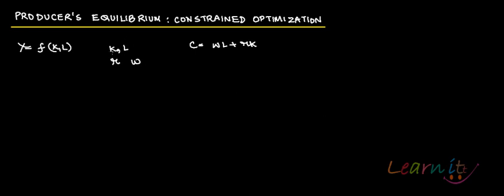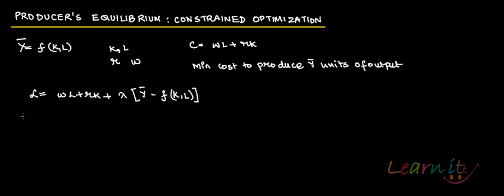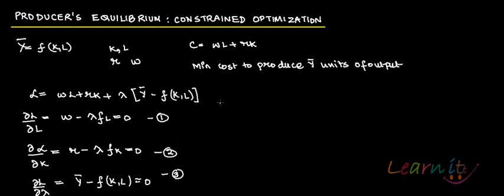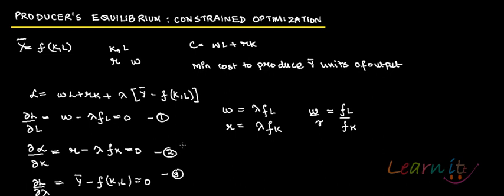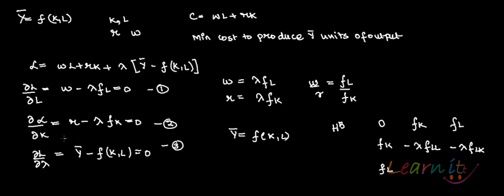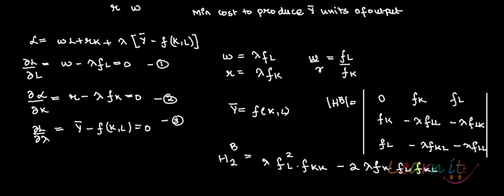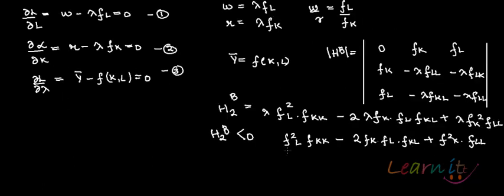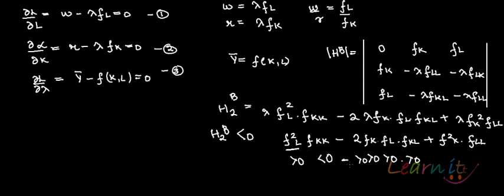Lagrangean Method and Producer Equilibrium